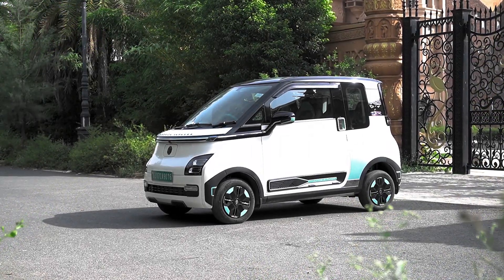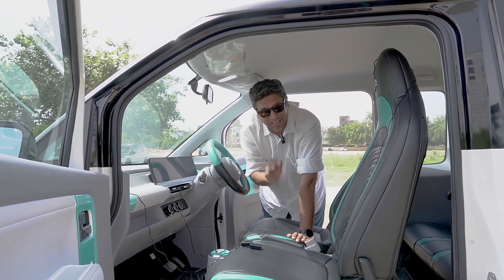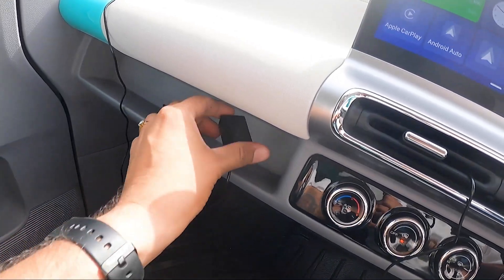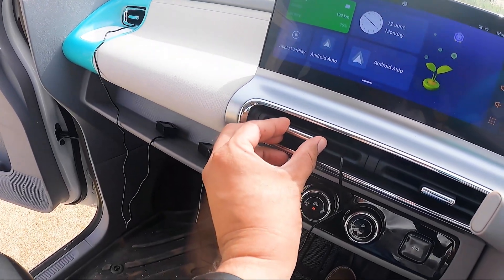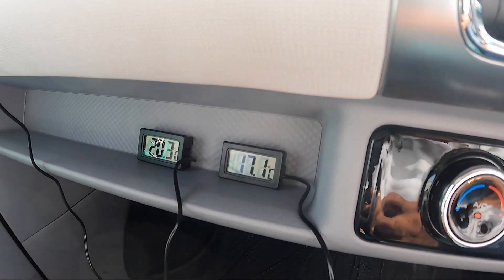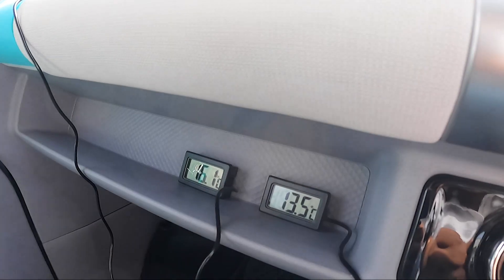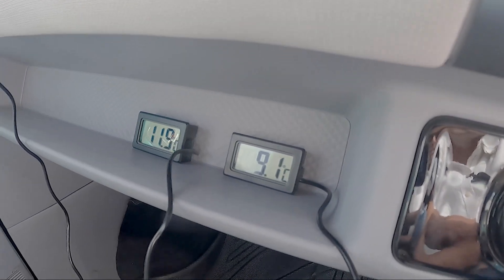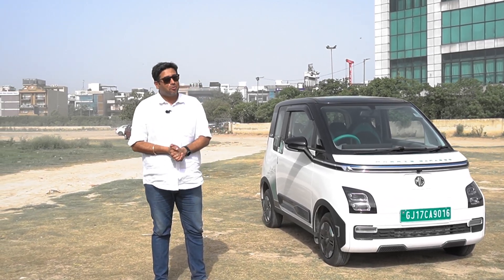MG Comet EV AC Test Under The Hot Summer Sun : Pushing the Limits of Electric Power!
In this video, we take the MG Comet Electric for an AC test in the scorching Delhi summer heat. Our goal is to test the efficiency and performance of its air conditioning system and share the results with you. With temperatures soaring above 42 degrees Celsius, we're excited to see how well the MG Comet Electric can keep its occupants cool and comfortable. So, buckle up and join us as we put this electric vehicle to the test!

✅ The Process
➜ We baked the Comet under the sun for 30 mins
➜ 3 sensors inside : central ac vent, side vent and front head rest
➜ Post 30 mins, we start the car and let the sensors cool down

✅ More about the 2023 MG Comet EV
➜ 3 versions on offer, prices start at Rs 7.98 lakh
➜ Claimed range of 230km, top speed of 106 km/h
➜ 2-door, 4-seater car
➜ Tonnes of custom options on offer

➜ Location : Delhi NCR
➜ Camera work and editing : Abhay Sharma